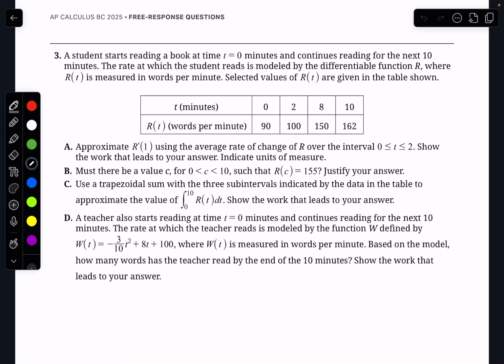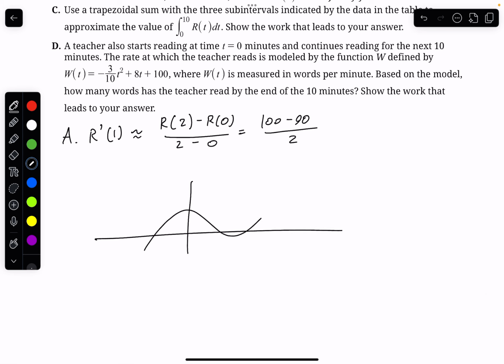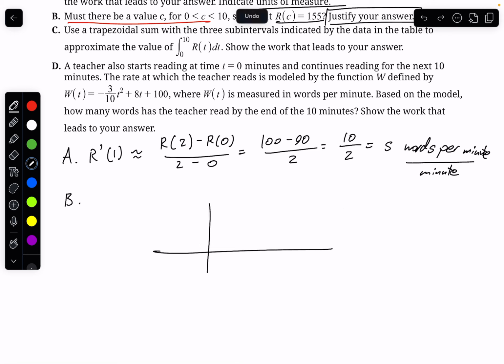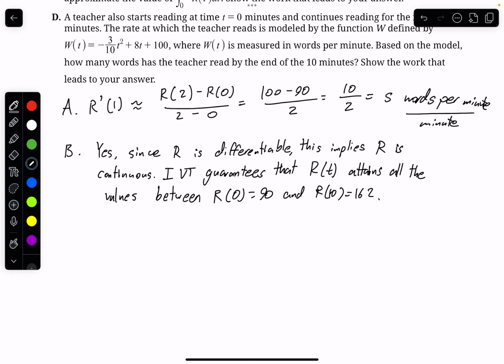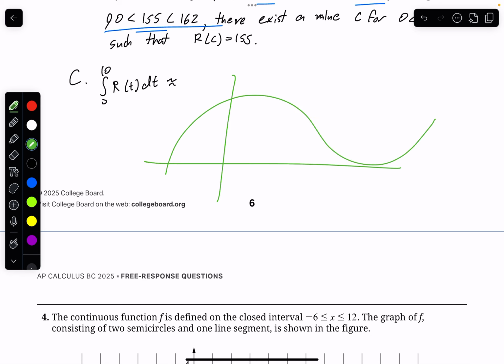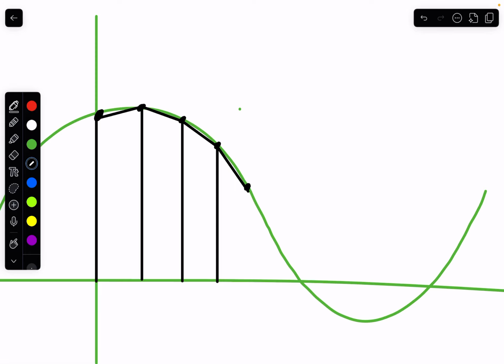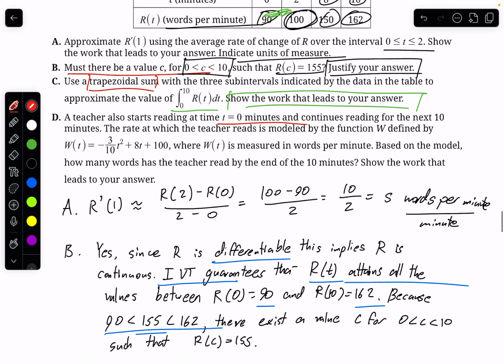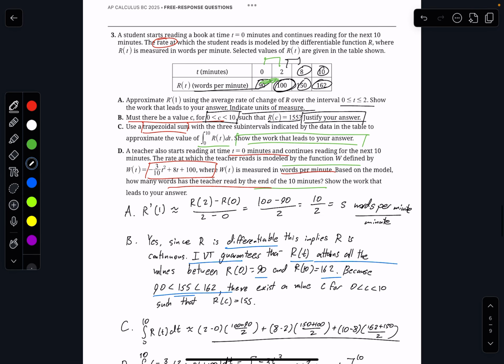AP Calculus BC 2025 FRQ #3 (Reading Books) Full Solution